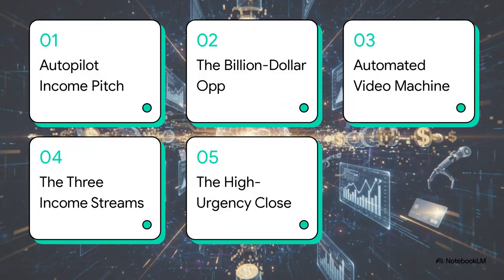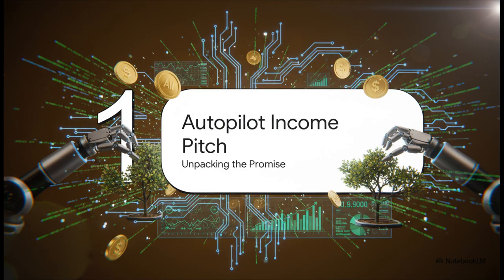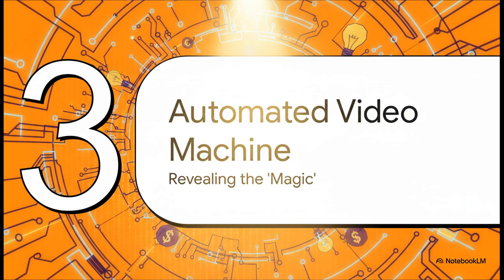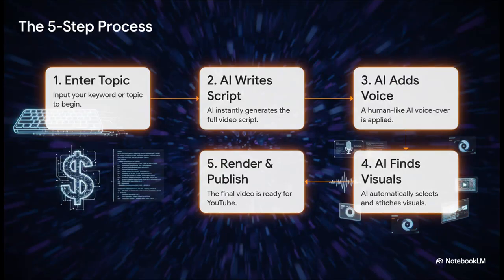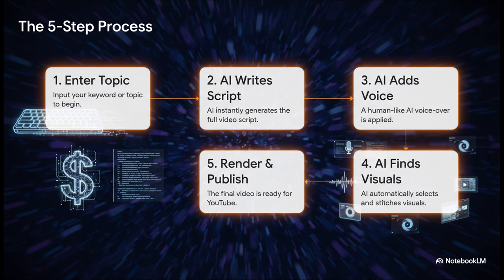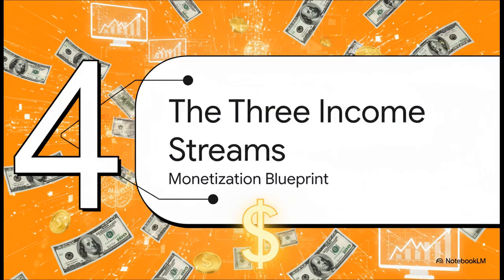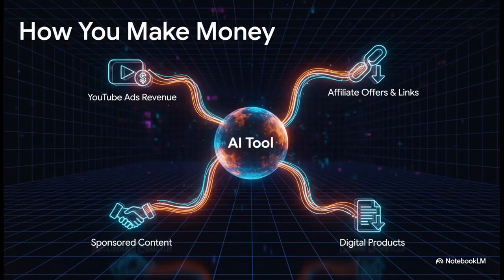This AI System Turns Reddit Into a Lead-Gen Powerhouse for High-Ticket Offers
🔥Check out the review page below to learn more about the AI System discussed.

Are you tired of struggling to generate leads for high-ticket offers?

What if an AI system could turn Reddit into your #1 lead source, bringing in paying clients almost on autopilot?

In this video, I’ll show you exactly how we leveraged AI to build a passive income machine that consistently generates high-ticket leads — without cold outreach or paid ads.

We dive deep into the step-by-step workflow: from picking the hottest niches, letting AI craft scripts, generating engaging content, to publishing videos that attract and convert Reddit traffic. Whether you’re a beginner or seasoned marketer, this system makes it easy to automate lead generation and scale your business fast.

You’ll see real results and practical strategies you can implement today. Learn how to:
Use AI to create content that converts
Tap into Reddit audiences for high-ticket offers
Automate repetitive tasks while maximizing revenue
Build a scalable, passive income stream

This isn’t just theory — it’s a tested approach that transforms AI and social platforms into consistent lead-generating engines. If you’ve ever wondered how ordinary people are closing $5K+ deals using AI and Reddit, this is your roadmap.

Don’t forget to subscribe for more AI-driven business hacks, like if you find this helpful, and comment below if you want me to break down the exact AI tools we use. Share this with anyone looking to scale their income with AI and Reddit traffic.